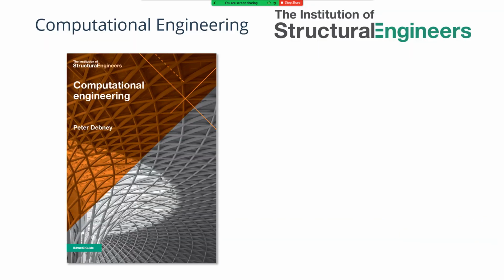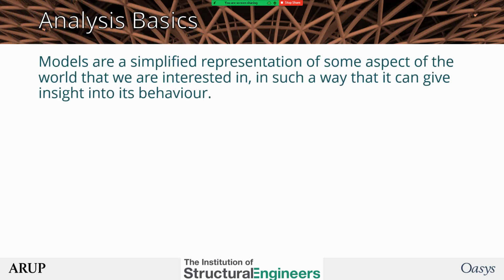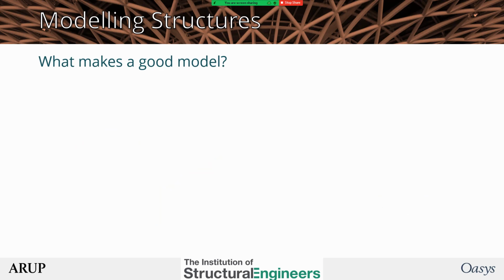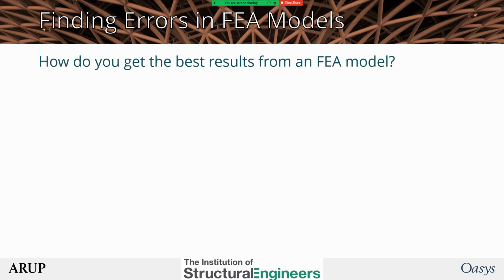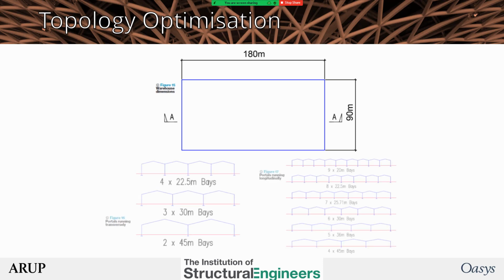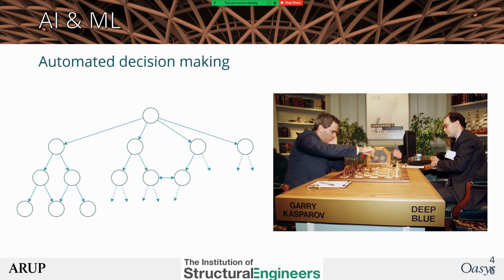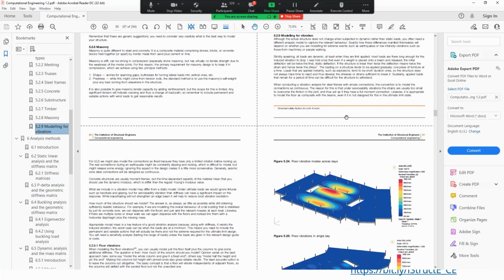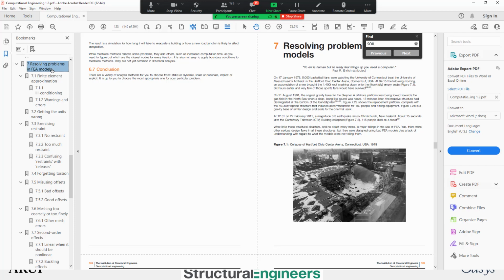Computational Engineering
Presentation of the book Computational Engineering to the IStructE Southern African branch